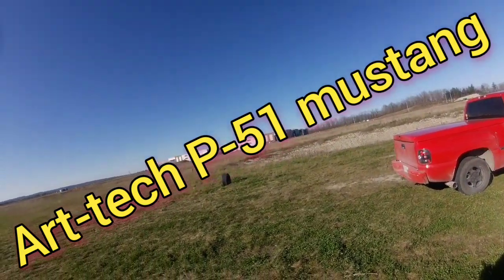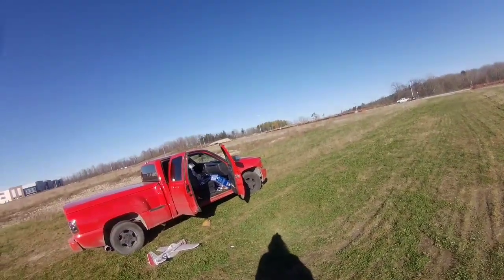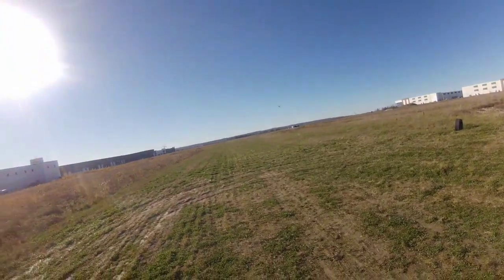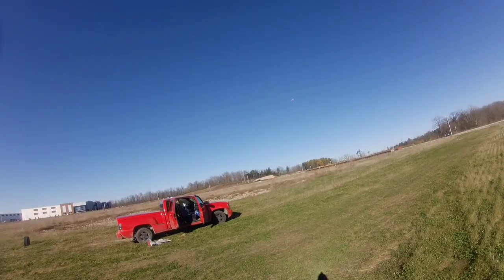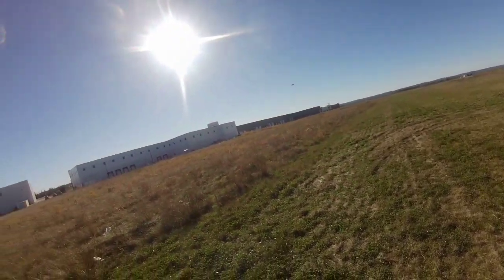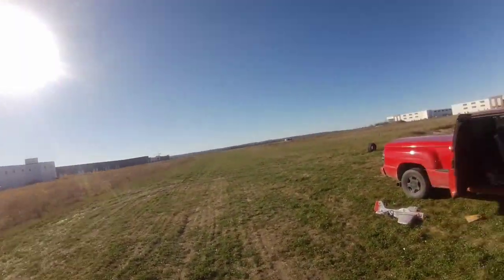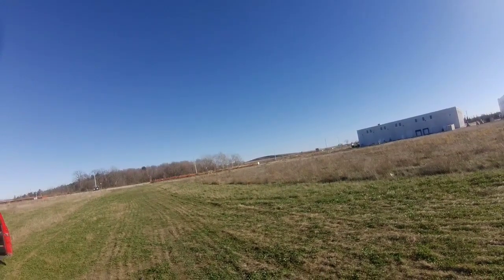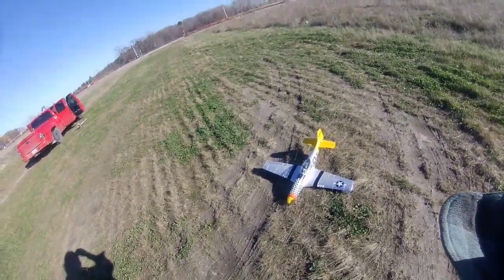art-tech P-51 mustang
still flys great for a 10+ year old plane . had a blast flying it if you can find one you should get it .you won't be disappointed